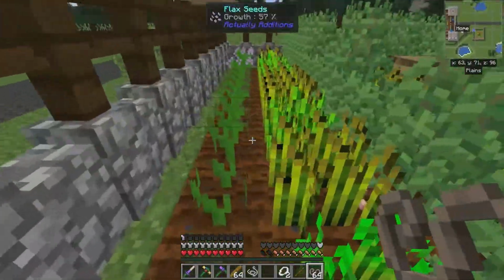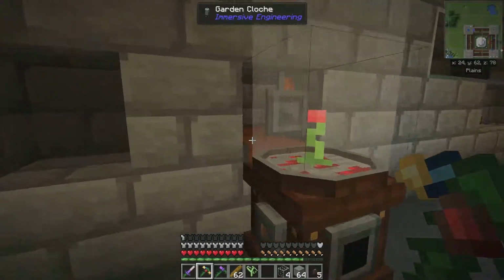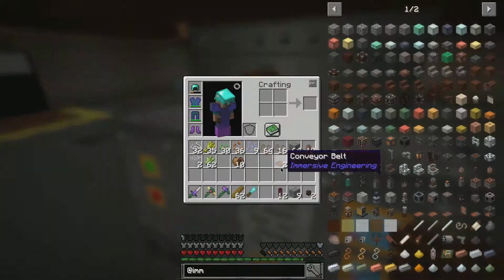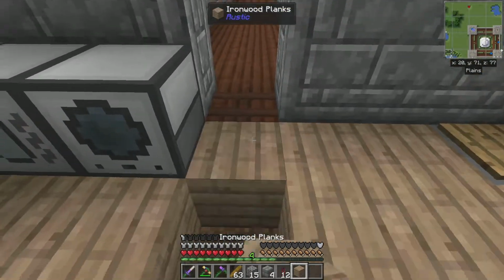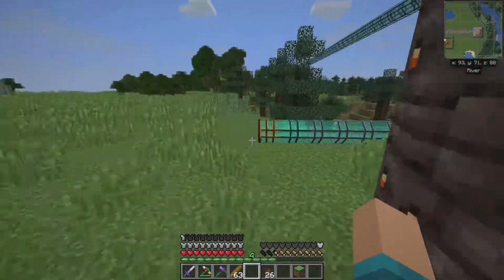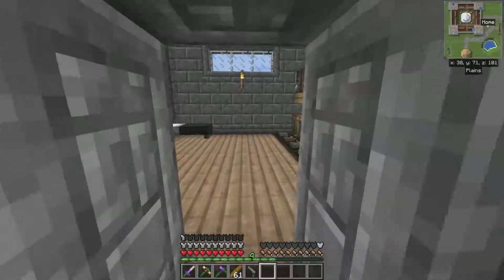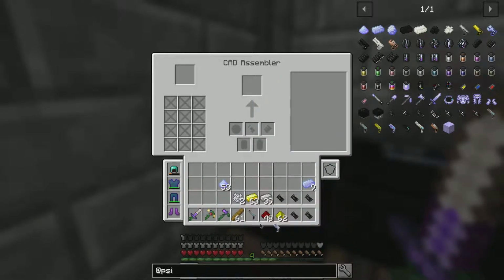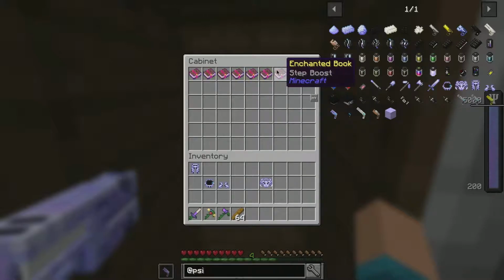[ForgeServ 1.12] Episode 08 - Improved Power & PSI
It's about time we start using some better conduits, so may as well get that all over with! Oh yeah, and self-healing armor is good armor... right?